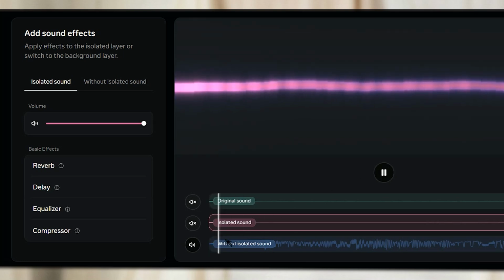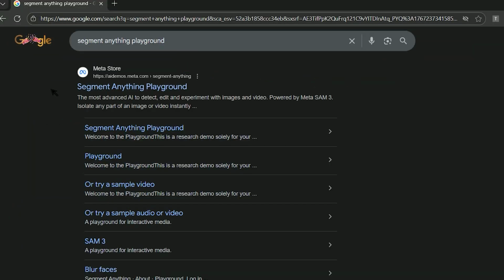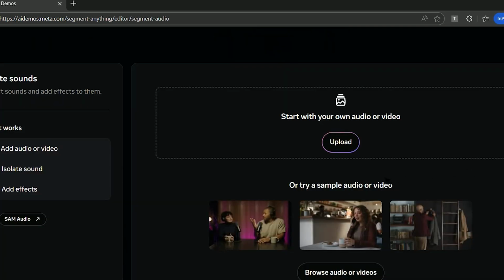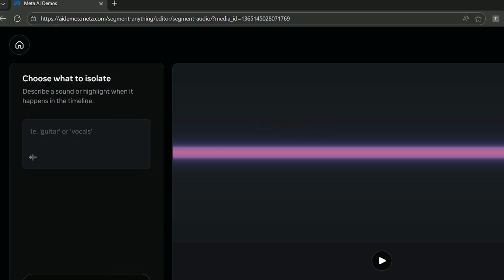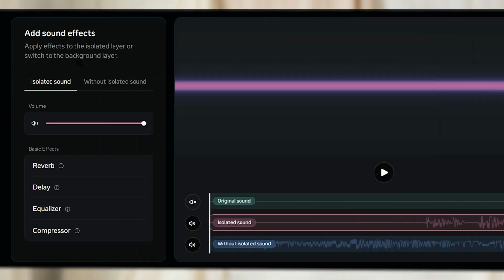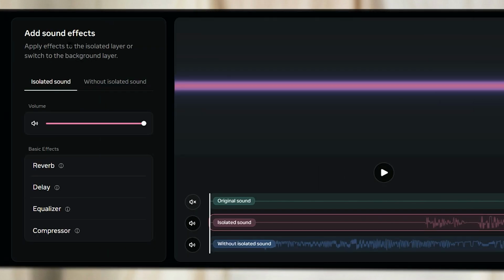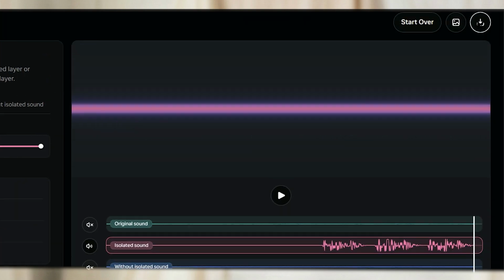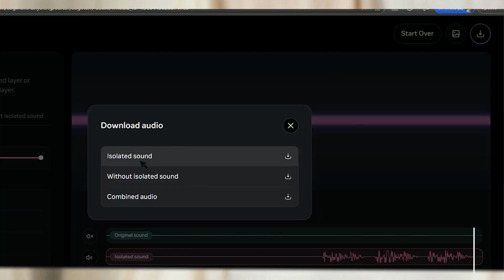The Easiest Way to Separate Instrumentals and Vocals (Free AI Tool)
Strip vocals or isolate backing tracks from a song in seconds—free—using Meta’s Segment Anything (SAM) Audio Playground. In this step-by-step tutorial, you’ll see how to upload a track, choose “vocals” or “instrumental” as the target, and instantly get three streams back: the original, the isolated part, and the track without the isolated part (perfect for karaoke, remixes, or practice).

Where to access Meta’s SAM Audio Playground and the “Try it” demo

How to upload a song and choose your isolation target (vocals or instrumental)

The difference between “isolated sound” and “without isolated sound” outputs

How to preview each stem and download the instrumental as a .wav file

Quick tips to improve clarity and reduce artifacts

Quick steps (TL;DR)

Search “Segment Anything Playground” → open the aidemos.meta.com playground → go to SAM Audio.

Click Upload → select your song.

In the target field, type “vocals” (to pull vocals out) or “instrumental” (to pull music out).

Click Isolate sound → wait ~15 seconds.

You’ll get: Original, Isolated sound, and Without isolated sound.

If you chose “vocals”, then “Without isolated sound” = instrumental.

If you chose “instrumental”, then “Isolated sound” = instrumental.

Click Download (top-right) → pick the stream you want (e.g., Without isolated sound) → saves as .wav.

Pro tips

For cleaner results, start with high-quality audio (prefer lossless or high-bitrate sources).

If vocals bleed through, try the other target (“instrumental” vs “vocals”) and compare.

Post-process lightly: a high-pass/low-pass filter, gentle de-noise, or gate can reduce artifacts.

Trim silence and normalize loudness to around -14 LUFS for consistent playback.

Name your files clearly: songname_instrumental.wav, songname_vocals.wav.

Chapters

0:00 What SAM Audio does (fast stems)
0:28 Open the Playground & upload your track
0:45 Choose target (“vocals” or “instrumental”)
1:04 Understand the three outputs
1:25 Preview & download the instrumental .wav
1:40 Export tips and best practices